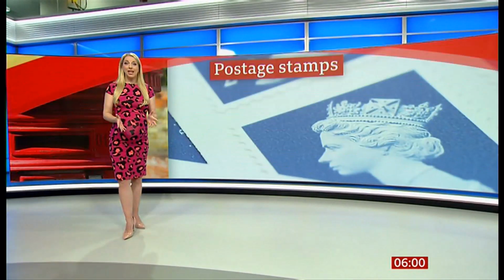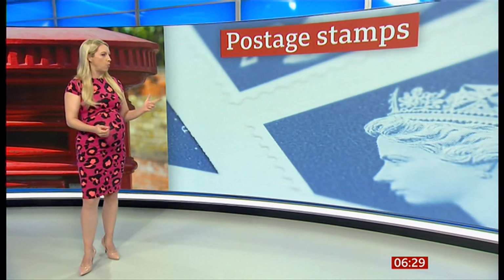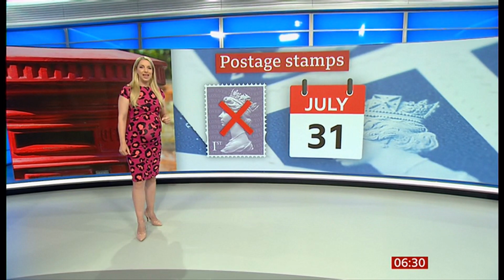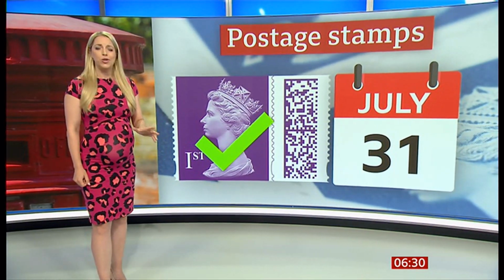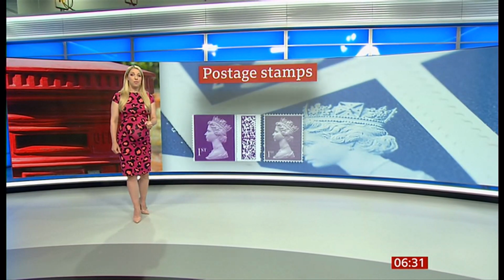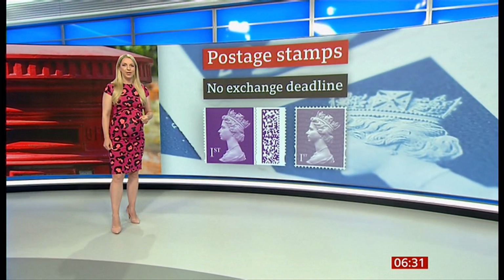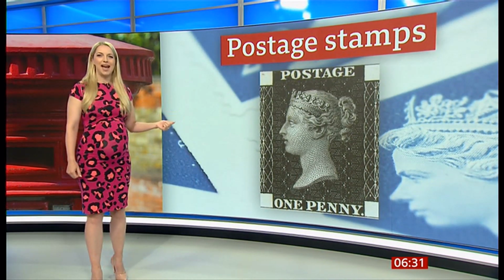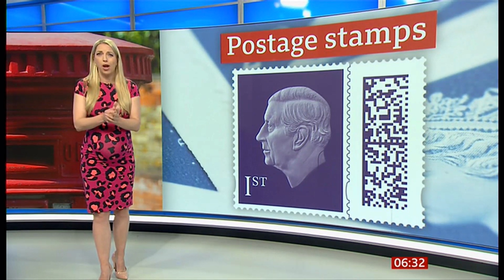Old non bar coded 1st & 2nd stamps use ends today (surcharge will apply) & *Swap Out scheme (UK)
End of using old stamps WITHOUT a barcode for older 1st & 2nd class stamps ends soon - any use after will get a surcharge. (31st July 2023 (CE)).

*SWAP OUT scheme is still going. Its quite easy to do and FREE  and should still be ongoing. But do sooner rather than later, as Royal Mail could end this scheme at any time!

There is now a UK stamps playlist on this channel.